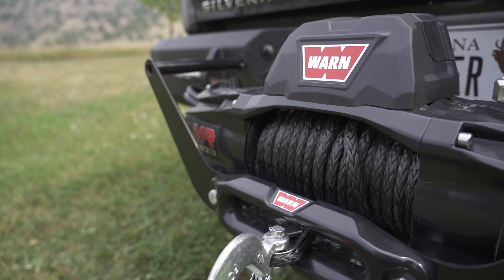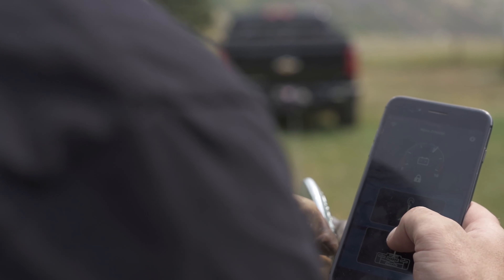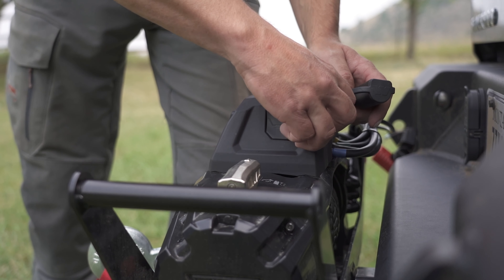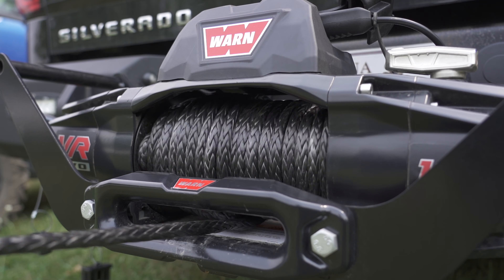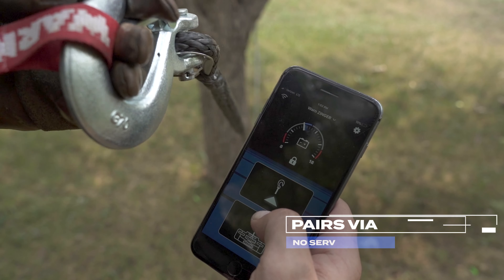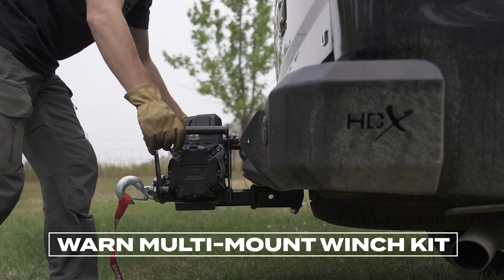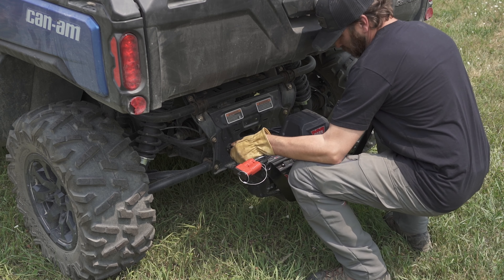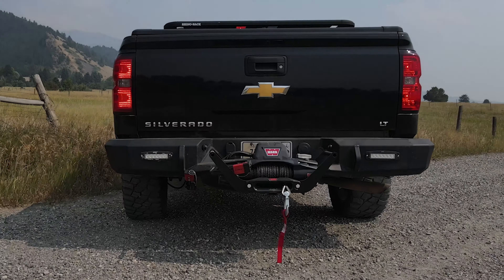Gear 101 - Warn Portable Winches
A winch and the proper accessories can be the difference between getting home safely or a long night in the elk woods if you come across a downed tree or get stuck. The Warn Hub wireless app goes hand-in-hand to make that process as simple as possible.

Confront any unplanned situation on your next hunting trip with a Warn winch, HUB Wireless Receiver and accompanying App for Apple iOS and Android. With this versatile setup for your truck or side by side, you’ll easily be able to winch yourself out of any bad situation without the limitations of a standard wired winch remote.

Setting the Wireless Receiver is a breeze. Mount the receiver inside the engine compartment around the radiator out to the winch and plug it into the control pack. From there it’s a very simple process to pair the phone with your winch by following the instructions that the app provides. Updates to the app download automatically as Warn introduces new features.

Now you’re not tethered or tied directly to the winch. For safety reasons you can be clear away from any heavy vehicles and taunt winch cables. The app allows you to stand as far as 100 feet from your rig while operating the winch on your phone. It gives you that ability to be flexible and move around. By having the phone app, you can slow down, stop and re-rig all at the same time without going back to the vehicle.

No cell service? No problem. Elk like remote places, so that’s where you’ll likely be chasing them. One of the great features of the Warn app is that it pairs with your winch via Bluetooth instead of requiring cell phone service.
Use your winch as a tool to remove a fallen tree from the road if fire restrictions don’t allow you to use a chainsaw. Or use it to help that unfortunate soul you come across stuck in the ditch or over the bank. Or use it to help pull an animal up that last slope to the road for another hunter.

If an unexpected storm comes through and dumps snow, or conditions turn muddy, it’s easy to slide off the road on your way to or from your favorite honey hole. The Hub app allows extra flexibility as you maneuver your vehicle back onto solid ground.

For maximum versatility, pair the app with Warn’s Multi Mount winch kit. Let’s be serious, most people who get stuck don’t want to continue going the same direction. The Multi Mount allows you to run the winch on the front or back of the vehicle depending on which way you need to go. It also keeps you from having to permanently mount your winch to one vehicle. If you have multiple vehicles and you have them both wired the same way, you can run that same winch on either of them.
The app is compatible with almost every new Warn truck winch from 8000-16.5 lbs., except the XD9i and ZEON Platinum, which already has built-in wireless control.  On the utility vehicle side, the Hub app is compatible with every winch Warn currently manufactures except the2000 DC.

When using the HUB app, you’ll be able to monitor your vehicle’s battery. On WARN AXON winches for ATVs and side by sides, you can also monitor how hard your winch is working with a load and motor temperature indicator. Your phone will even vibrate when battery of the vehicle or the voltage is dropping.

The Hub Wireless Receiver is just one more way that Warn is helping ensure you can safely get in and out of elk country in search of that next big bull.